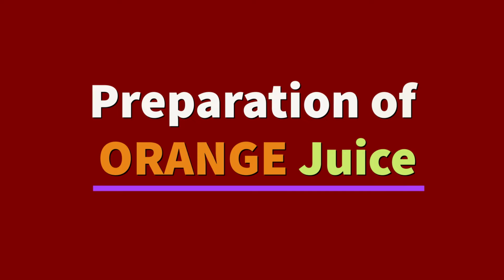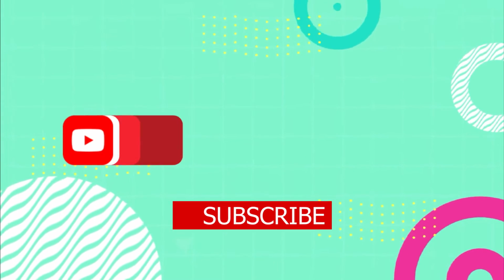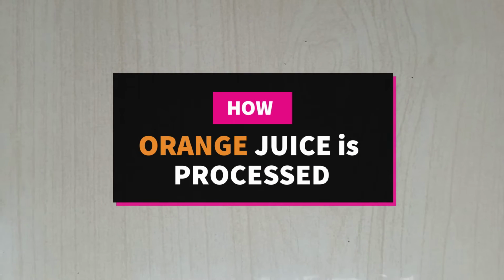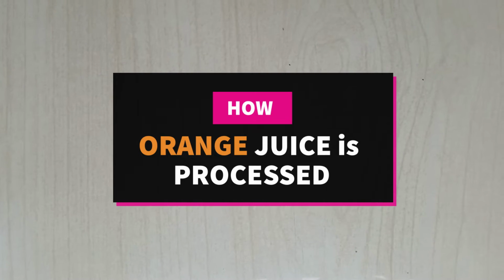Orange Juice! Preparation- Processing of Orange Juice How to Make?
How to Make an orange juice ? orange juice is eaten across the world. In this video you will learn the preparation of orange juice writing or preparation of orange juice that is  orange juice and how to make orange juice.  processing of orange juice is explained.
This educational video is helpful for Paragraph Writing - processing writing english madhyamik, that is process writing,how to write a processing in english, how to write processing in exam. Useful for  madhyamik processing and in the list of 2022 english writing suggestion of wbbse
Here process writing format is given  for  madhyamik process writing of west Bengal Board and other boards CBSE and ICSE  . In the list of madhyamik english writing skills suggestion 2022

Making orange juice at home is not difficult. in this video we will learn simple ways to make orange juice .It can be prepared through a number of stages.Find out everything you need to know about describing the process of making orange juice .Short Paragraph on Making orange juice

This video is helpful for writing process, writing process steps are discussed ,process writing example is given ,Students can find the process writing format and process writing class 10 . It is actually an essay writing which falls on writing skills category ,

They will be  able to learn how to write process popularly known as process of writing, also will learn what is writing process,rules of process writing,writing process essay,writing essay process,format of process writing, business writing process,writing a process essay,the writing process of  esl

How to write a process:

There must be a heading in capital   letters at the top of the writing.   Process writing should start with an introductory sentence.     Add in each sentence one of these linkers—-At first, Then, After that, Next, Later, At last, Thus, Finally, etc.     Process writing is generally written in passive voice construction (is/are+V3).     The flowchart /points /hints should be used to write the process writing.

 This video exactly talks about Processing writing, in other words -Paragraph on preparation on orange juice, How to make orange juice,  Preparation of orange juice
Is in the category of Easy process for writing skills,  Easy process of processing writing,
Easy process of paragraph writing,  More in the Video!

If you have any suggestions,questions or need any assistance/guidance then please write in the comment section below..